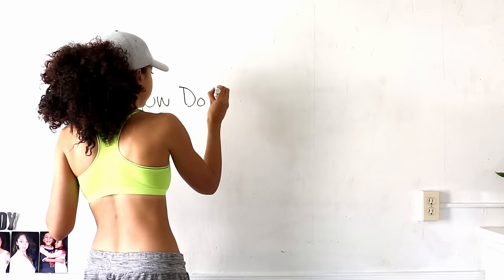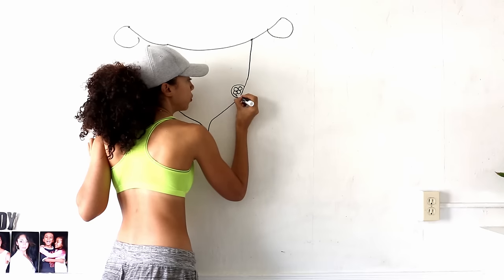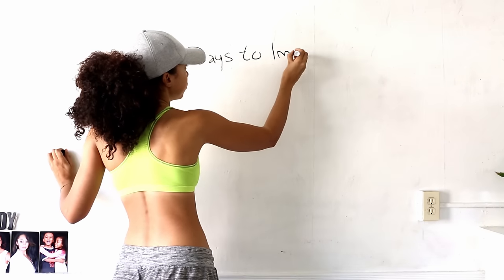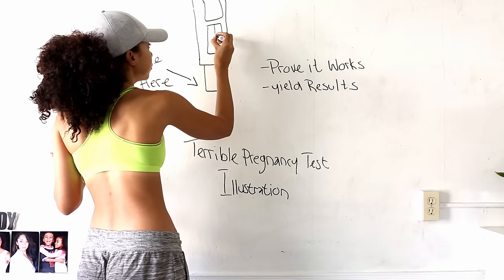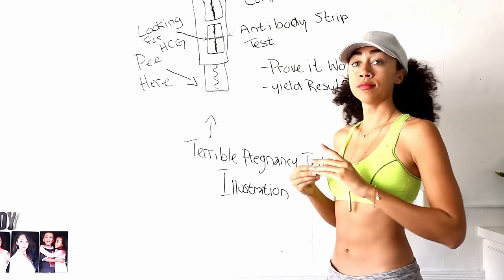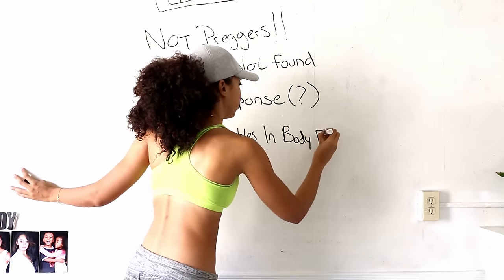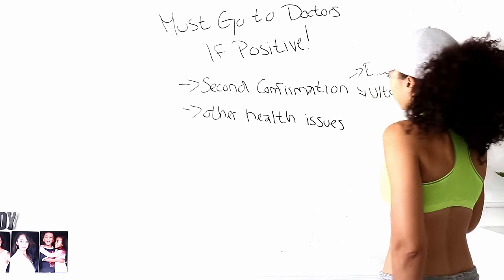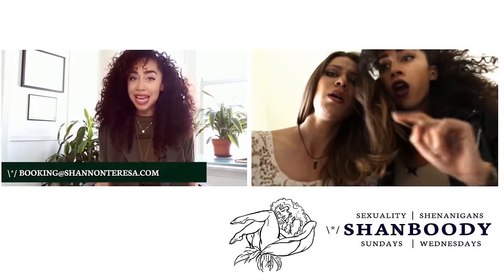How Pregnancy Tests Work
Ever wondered how that tiny little stick can determine your whole future? Well if you're a sex ed nerd like me then maybe you have in that case, I made this video for you!

Looking to do one one one counseling with me?

Here is the skinny for $1 per minute I can give you one-on-one advising on sex/ love/ relationships. All of your deep questions answered in a confidential talk either on Skype or by phone, your choice.

2. Specify how much time you would like

I will email you with further instructions to book our session at your convenience.

Want Free Sex/ Love Advice? Come to my first live group chat and be a guest or a spectator. Sunday February 14th 5p, PT/ 8pm ET - will be there for 2 or 3 hours

Transcript

Today I wanna talk about pregnancy tests – how do they work, when should you take em and when is the right time to go to the doctor’s office.

First let’s begin with the miracle of life. Ovulation aka the fertile time, happens around the 14th day of a woman’s cycle and this is when the single sperm who has completed its mission and made it to the fallopian tubes can fertilize the egg. At this point the embryo attaches itself to the uterus’ wall and starts to secrete a special pregnancy horomone called HCG. HCG sends signals to the brain not to produce it’s usual end of cycle horomones that cause the shedding of the uterus aka a period from happening. Not only does HCG save the lining but it also beefs it up and is responsible for the creation of the placenta.

A good test, no matter how bad it’s drawn must have two objectives: one that the test itself works and two it should answer the question to the experiment – which is why there are two windows in every good pregnancy test.

So when you pee on the stick the first thing it does is test itself to see if it works which is why the dye in the furthest window has to be activated to show enough urine has passed through the full testing area. Now to prove if there’s a bun in the oven the test is looking for…you guessed it HCG. Bl strategically placing an antibody that is naturally attracted to HCG along a controlled invisible area – the dye in the first area will only activate if enough HCG was collected along the strip. Sometimes this line is dark, sometimes its light. It doesn’t matter, usually even a faint line means there is some HCG in your urine.

This test is pretty accurate and inexpensive to make which is why you don’t really need to spend big bucks on a test – you can even get one at the 99 cent store but you should always get two and here is why. If you missed your period and your test comes back negative there’s a few questions you should ask yourself: how soon after your missed period did you take it? If you were just a day or two off sometimes sufficient amount of HCG hasn’t been secreted yet. HCG doubles in the body every other day after a missed period so usually waiting at least 24 hours to retake is recommended. Also pee is still water-based so if you drink a lot of water, you dilute everything else which is why the best time to test is first thing in the morning when your mellow is very yellow.

If your test came back positive, don’t worry about that second test – book a doctor’s appointment instead. They will give you a second form of confirmation usually blood or ultrasound. Plus a false negative pregnancy test still means you have HCG for some reason which can point to other health complications you need to get checked out.